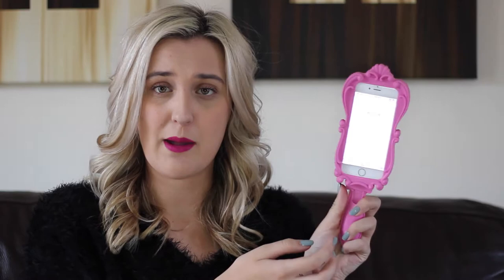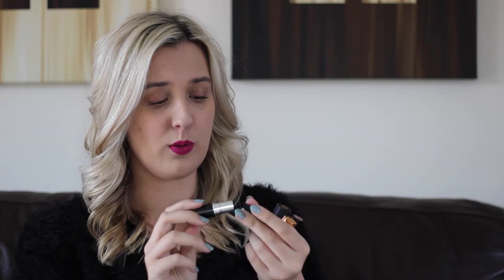What's In My Bag | iamemmawilde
SOCIAL MEDIA »

WHAT I'M WEARING/MAKE-UP »

TOP → H&M
WATCH → Michael Kors
LIPS → MAC 'Flat Out Fabulous'
NAIL POLISH → Essie 'Maximillian Strasse Her'

(Bag ZARA)